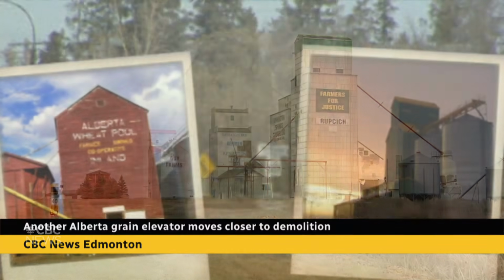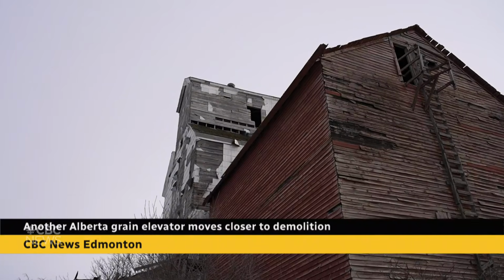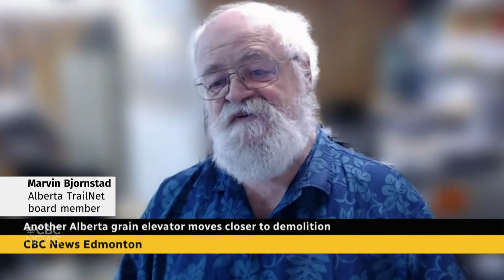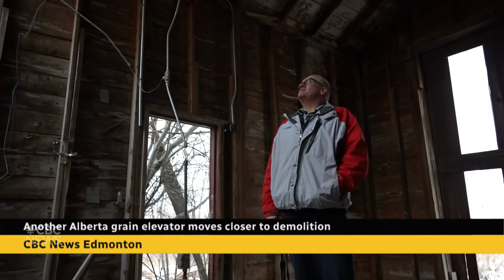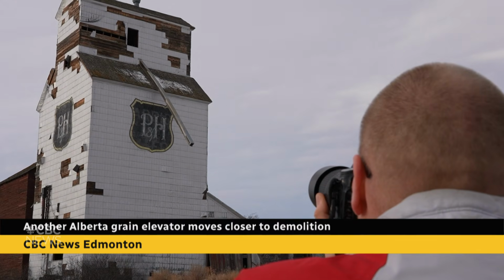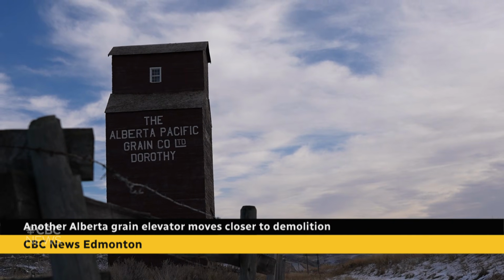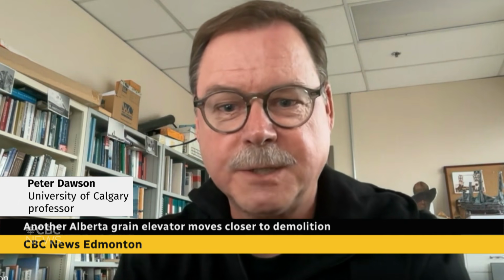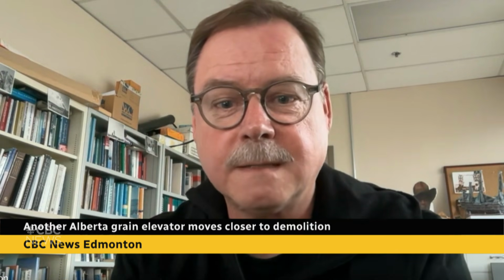Another Alberta grain elevator moves closer to demolition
A century-old wooden grain elevator in Sharples, Alta., is expected to be demolished this spring. While the Prairies used to be home to thousands of such structures, only a fraction of them remain. CBC's Nadeer Hashmi has more.

We encourage thoughtful comments and respectful discussion.  Before commenting, please review our community guidelines